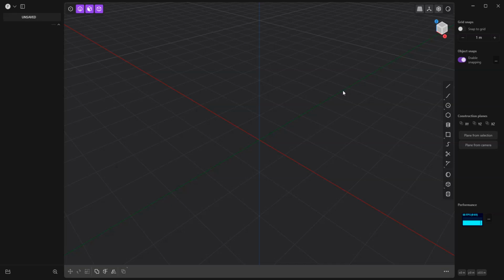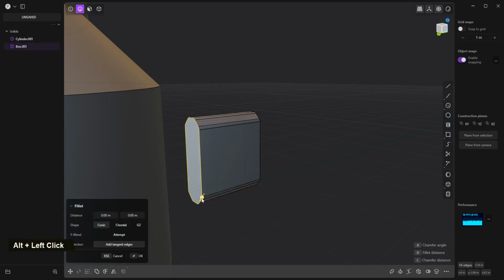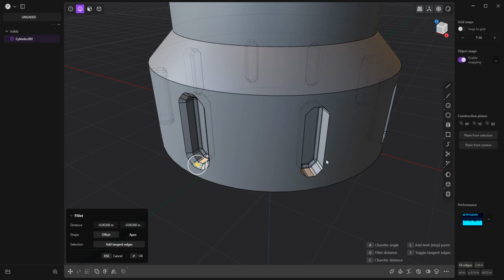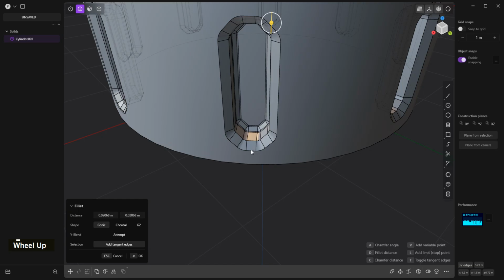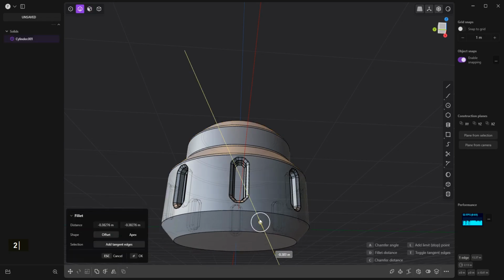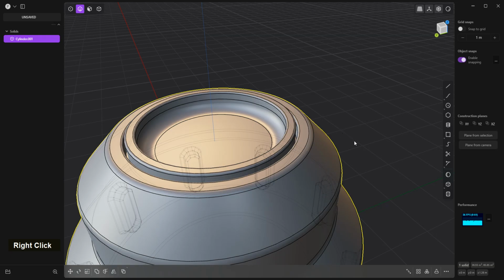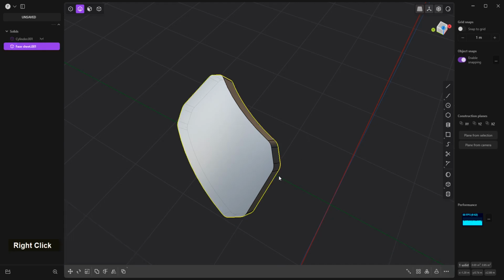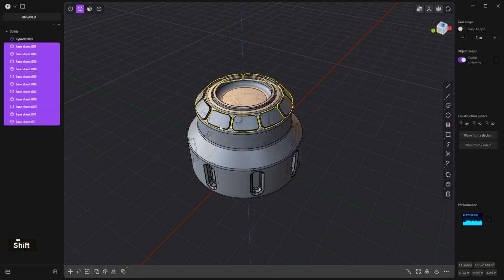SciFi Asset in Plasticity tutorial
SciFi Asset in Plasticity tutorial#plasticity